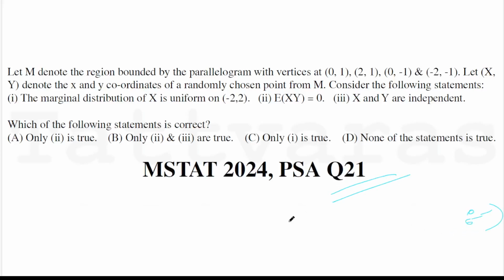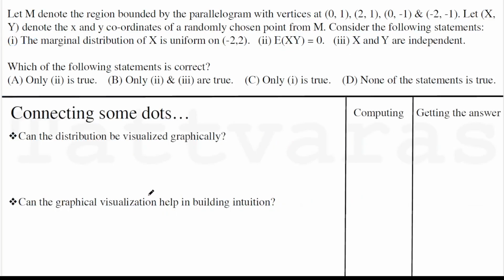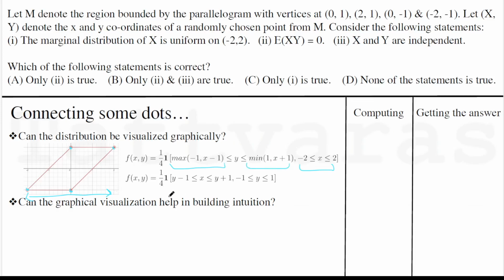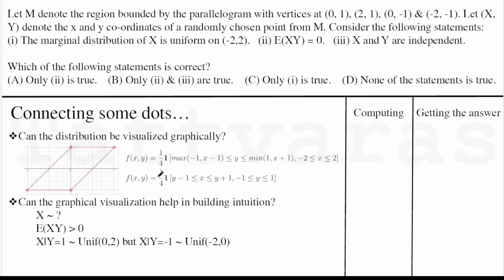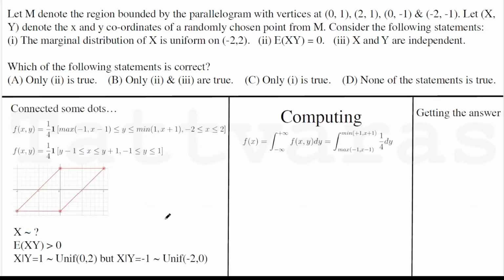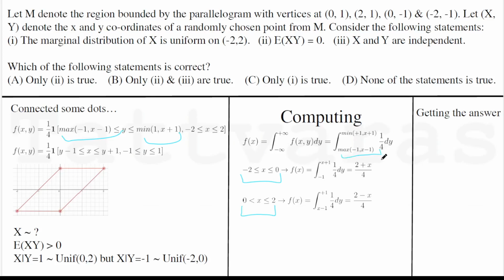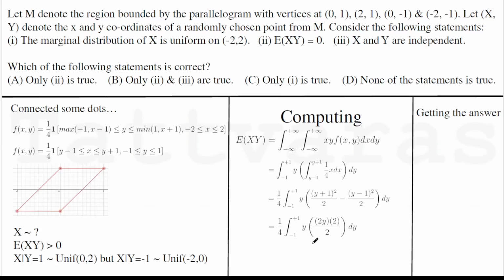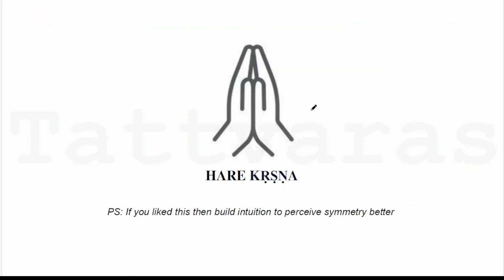MSTAT 2024 PSA | Q21 | Brutal stochasticity with a Parallelogram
A minimal sufficient solution to the 21st problem of ISI MSTAT 2024 PSA, which deals with the concepts of expectation, independence and marginal distribution; associated with the broad topic of joint distributions.

__Chapters__

00:00 - Intro
00:41 - Connecting some dots...
03:50 - Computing
05:35 - Getting the answer
05:49 - B.A.C.E.
06:18 - Outro

Hare Krishna 🙏